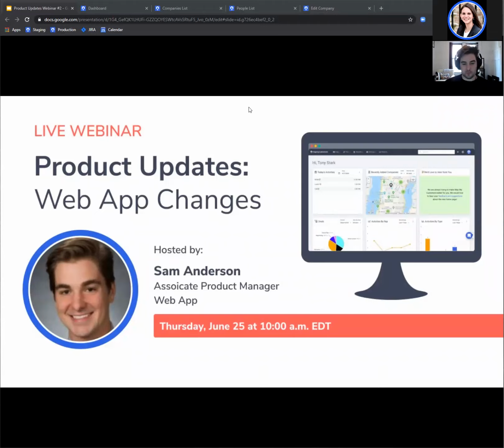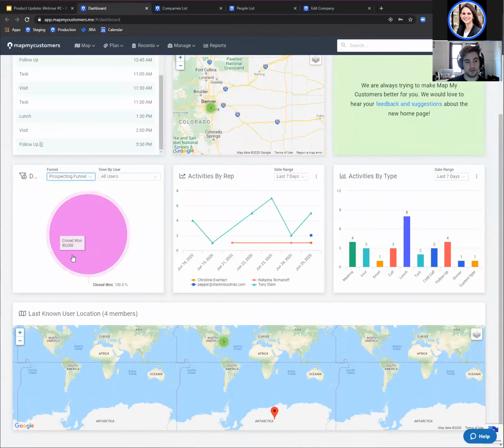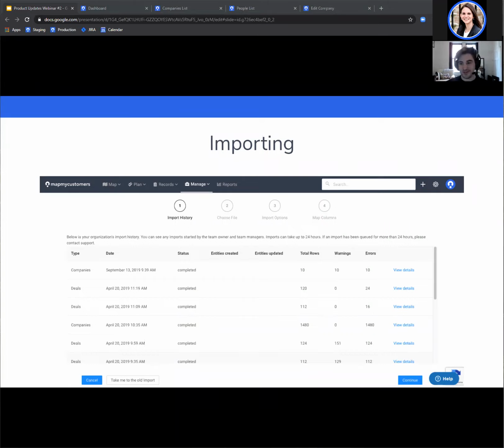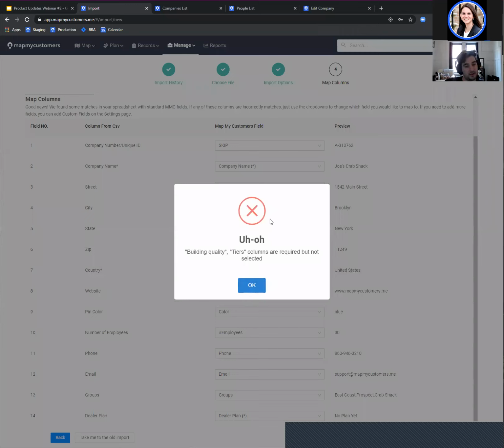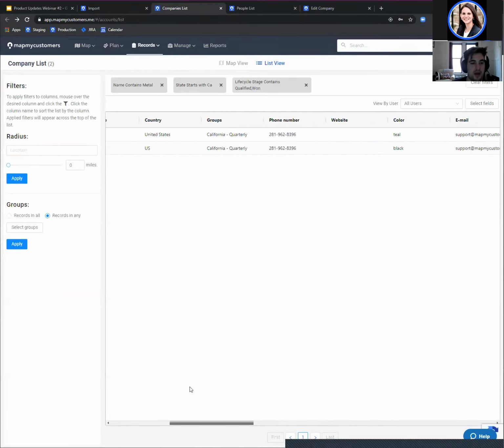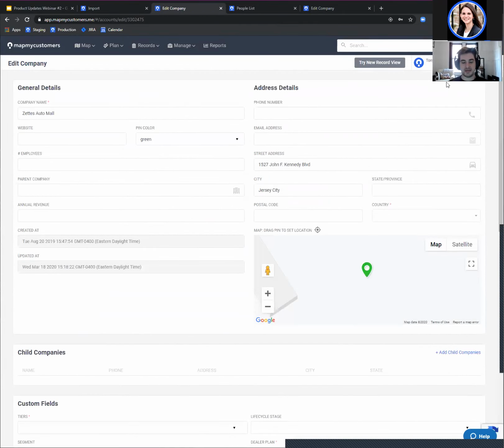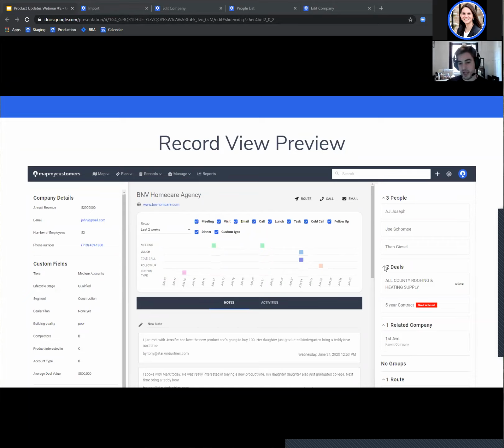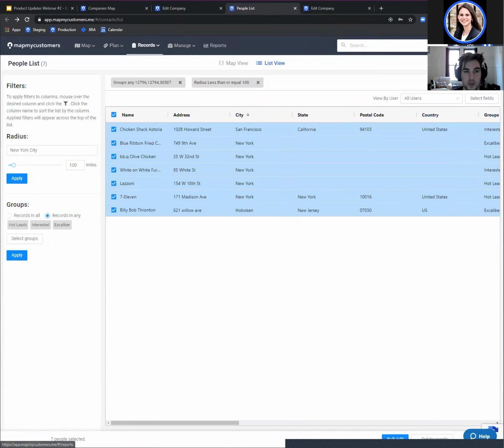Product Webinar Series #2 - Web Updates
Join associate product manager Sam Anderson for a conversation on all the great new updates to the web app, plus a sneak peek of upcoming features like record view.